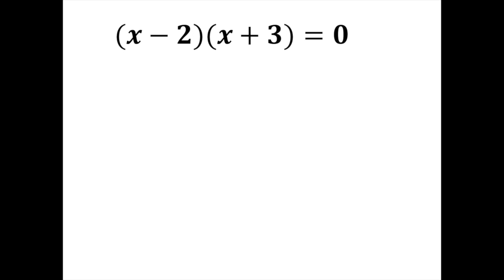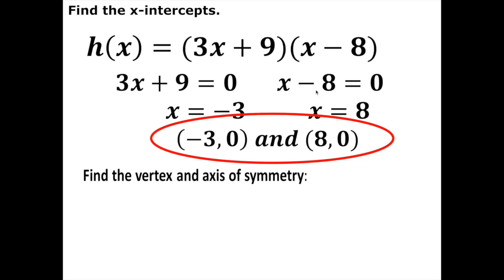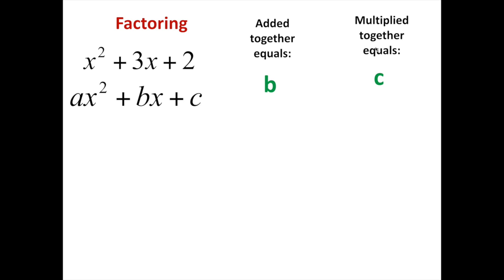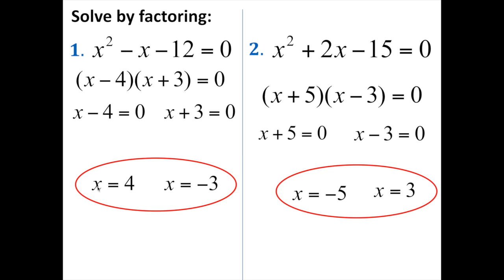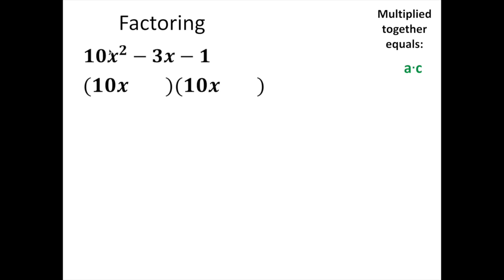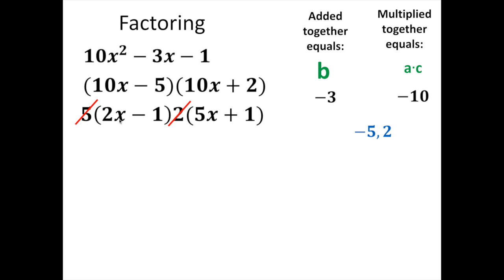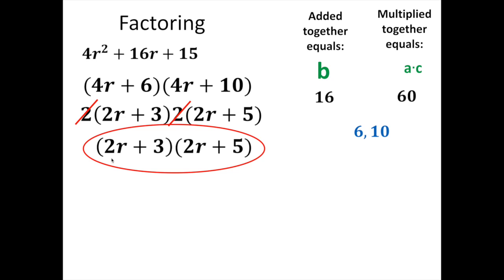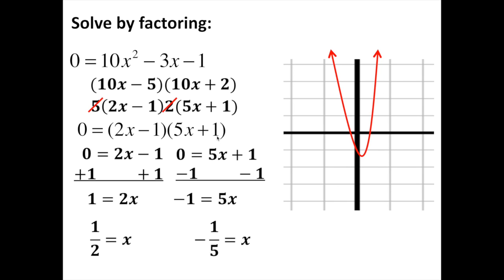2-1.3 entire lesson factoring, solve by factoring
This video is about 2-1.3 entire lesson facotring, solve by factoring